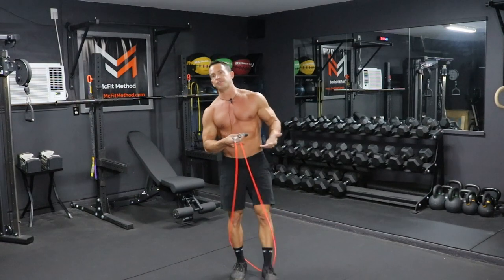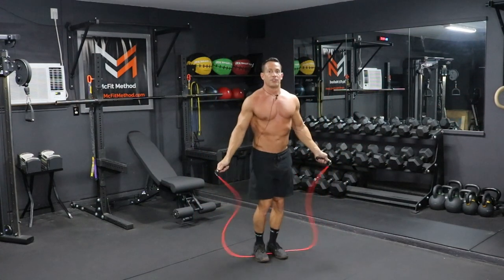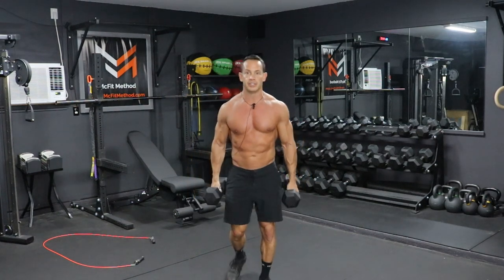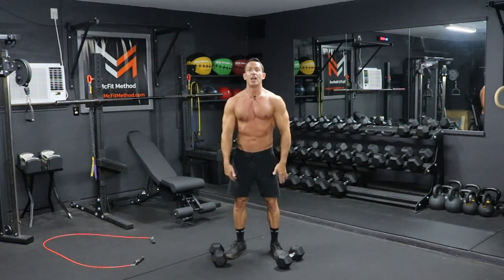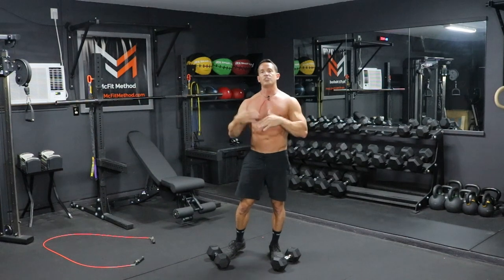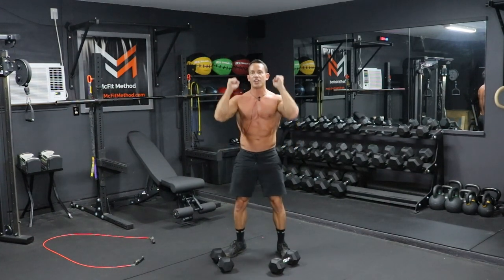Jump Rope & Dumbbell Circuit (Home Workout For Beginners)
Burn More Body Fat While Building More Muscle with this 15 minute dumbbell and jump rope workout for beginners:

ROUND 1:
5 Minute AMRAP
(repeat for 5 minutes)
100 Jump Rope Rotations
8 Dumbbell Cleans
8 Dumbbell Push Press
8 Dumbbell Front Squats
8 Dumbbell Push Ups

ROUND 2:
5 Minute AMRAP
100 Jump Rope Rotations
8 Dumbbell Cleans
8 Dumbbell Push Press
8 Dumbbell Front Squats
8 Dumbbell Push Ups

ROUND 3:
5 Minute AMRAP
100 Jump Rope Rotations
8 Dumbbell Cleans
8 Dumbbell Push Press
8 Dumbbell Front Squats
8 Dumbbell Push Ups

GREAT WORK!